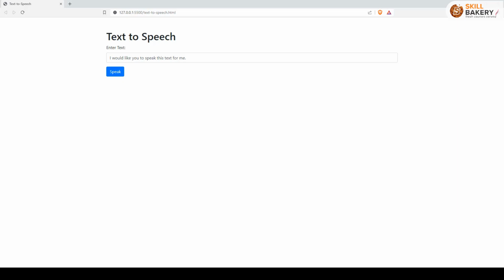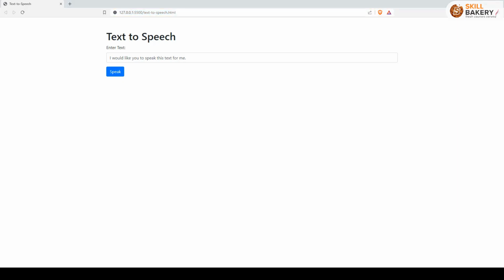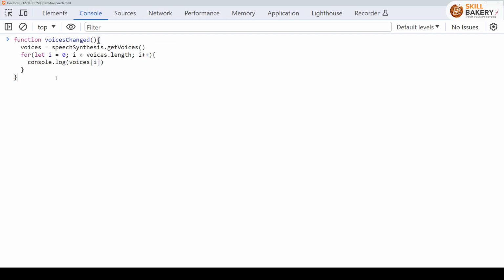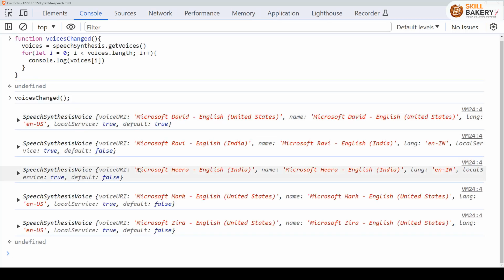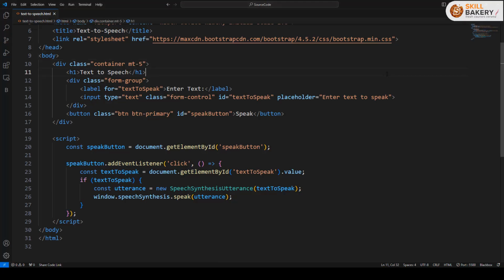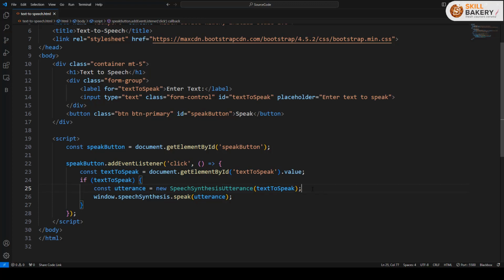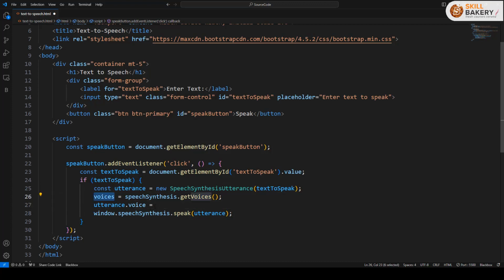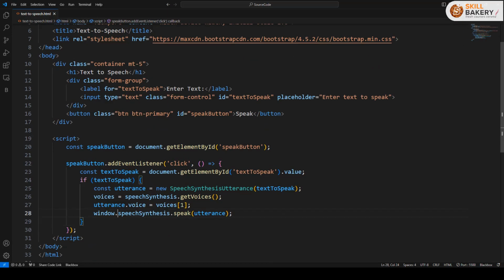Getting Started with Text-to-Speech for Web Developers: A Beginner's Guide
🔊 Dive into the world of Text-to-Speech with our comprehensive beginner's guide for web developers! Uncover the power of JavaScript for speech synthesis, and learn how to seamlessly integrate spoken content into your web applications. Whether you're enhancing accessibility, creating interactive chatbots, or exploring the possibilities of voice interfaces, this guide will walk you through the basics of Text-to-Speech technology. Elevate your web development skills and provide a richer user experience. Let's make your websites talk! 🚀💬